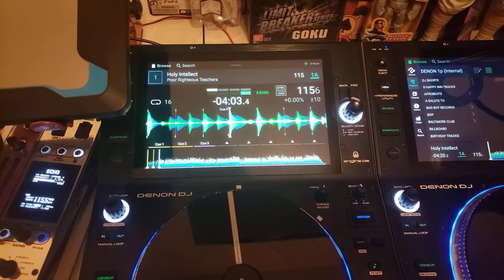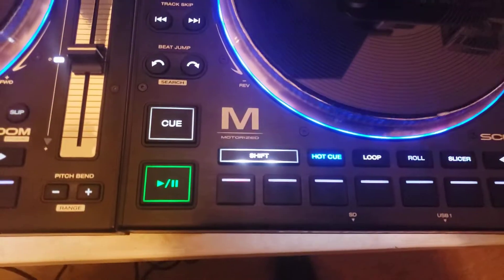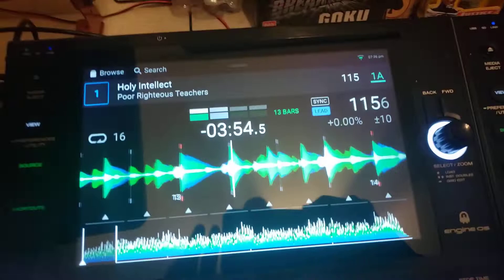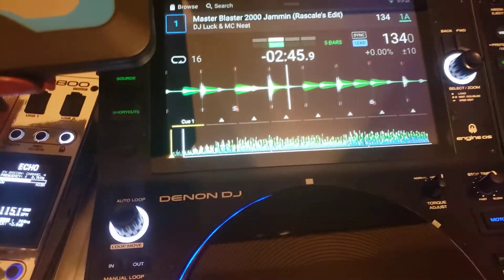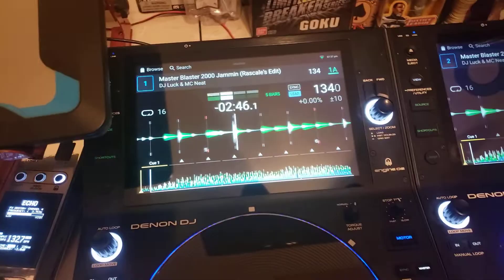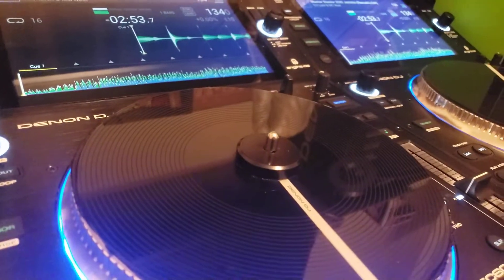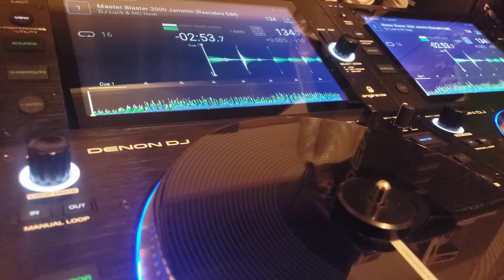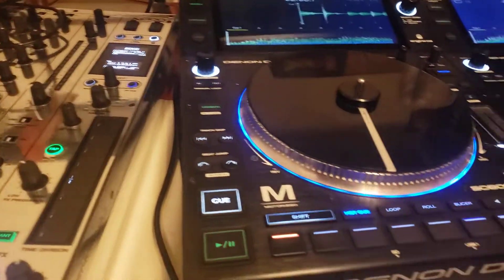Problems with EngineDJ Denon Prime..Part two.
using enginedj 2.0.2